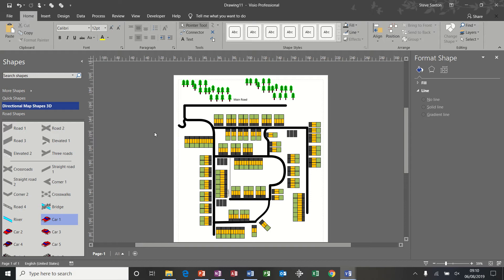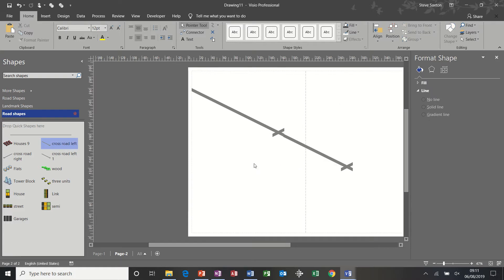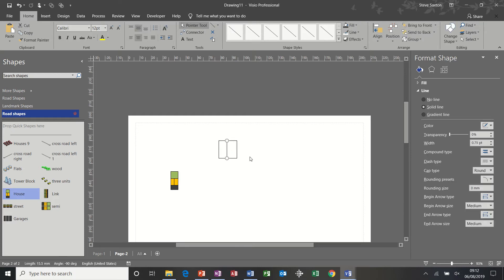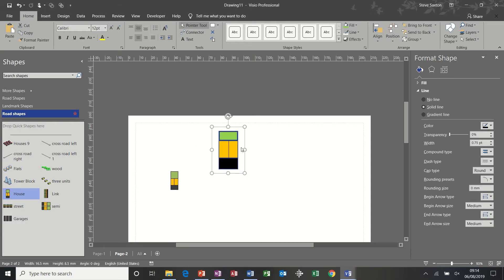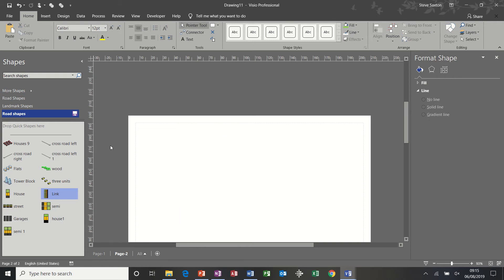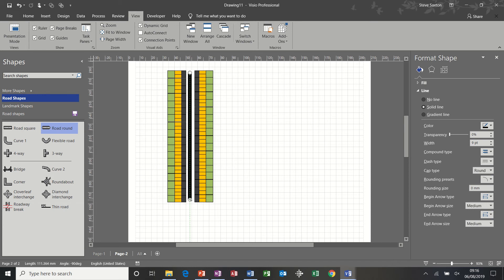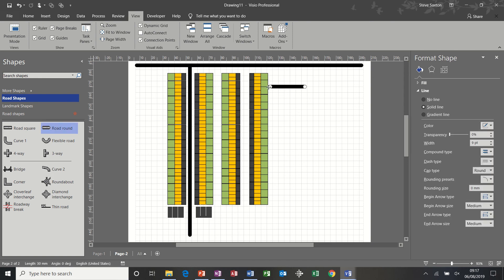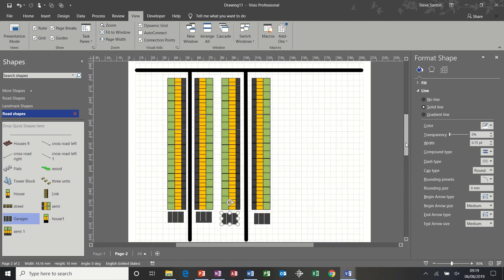The essential guide to Visio mapping for streets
A Visio tutorial on how to create a street map using Visio mapping, and to explain how to best use your custom shapes. The video explains how to create your own shapes, in this case houses, and add them to a personal stencil.  The tutor also explains how to group shapes and add them to your drawing quickly.